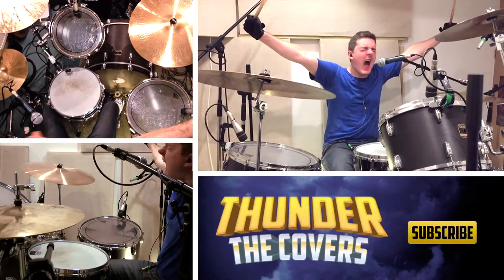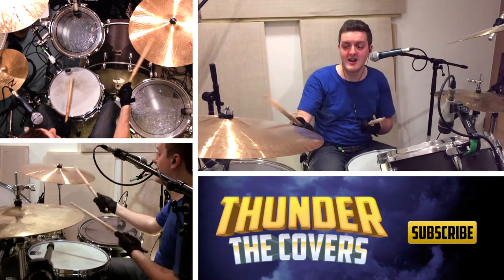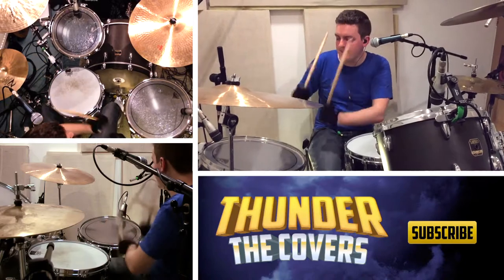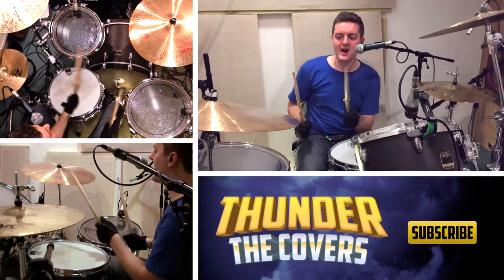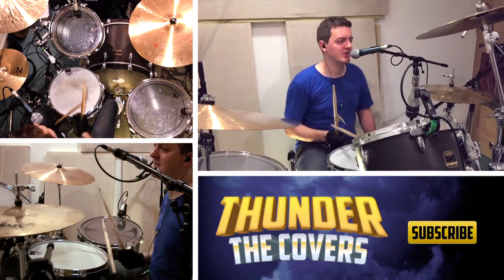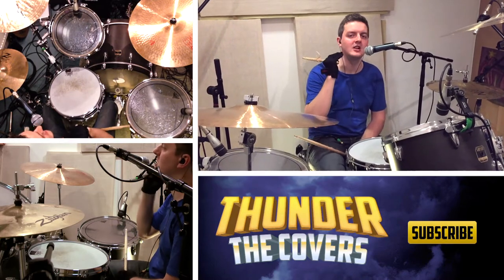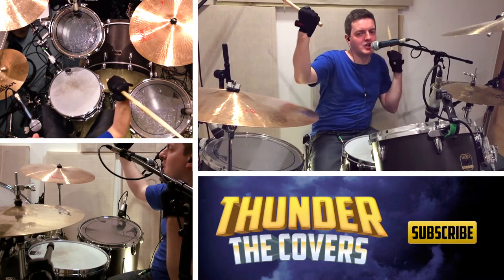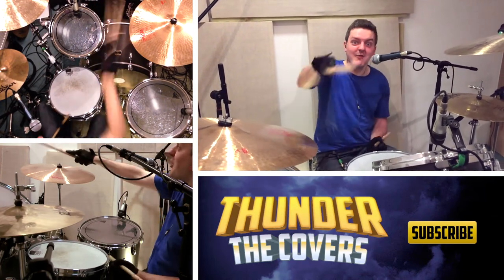Royal Blood - Out of the Black Drum Tutorial - Thunder The Covers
Kev tackles Royal Blood's Out Of The Black in this POWER TUTORIAL.